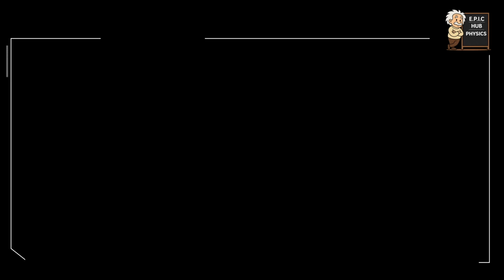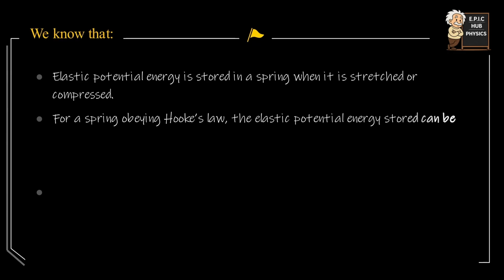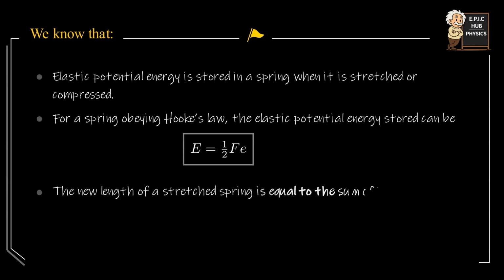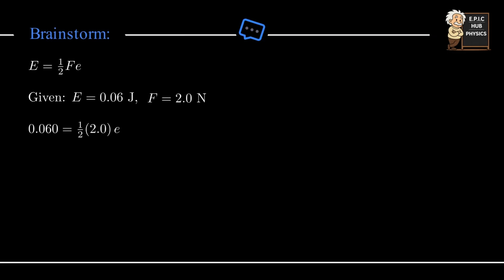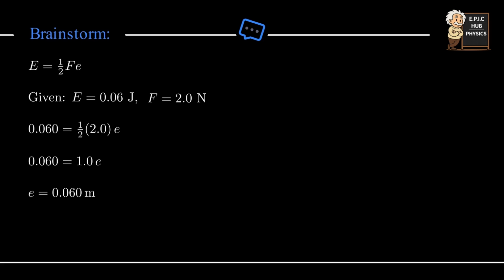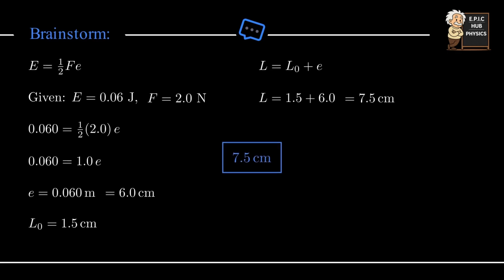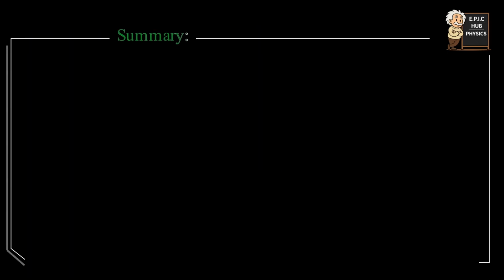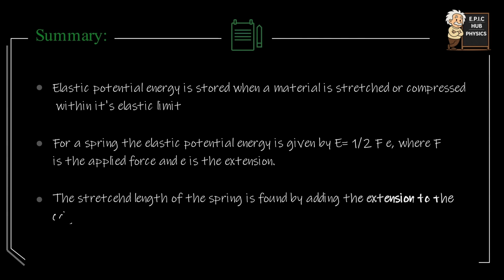Q6 – Elastic Potential Energy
Q6 – Elastic Potential Energy | A Level Physics MCQ

What is the new length when a stretched spring stores given elastic energy.